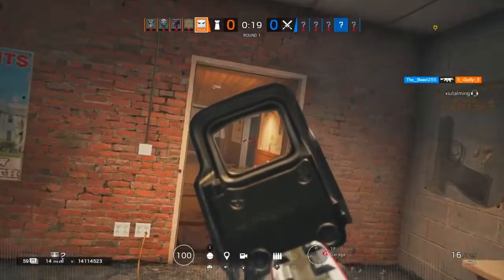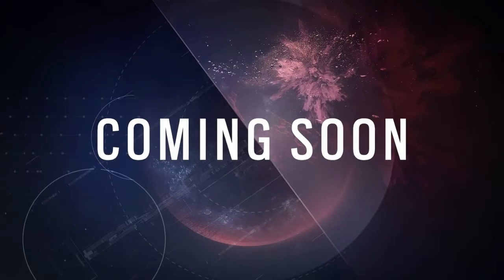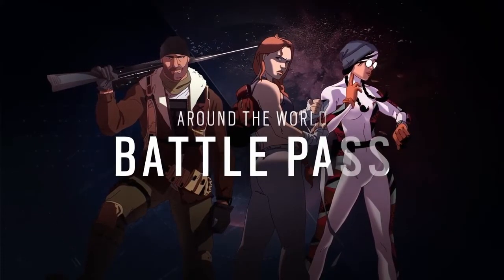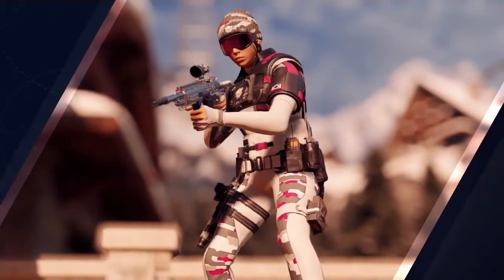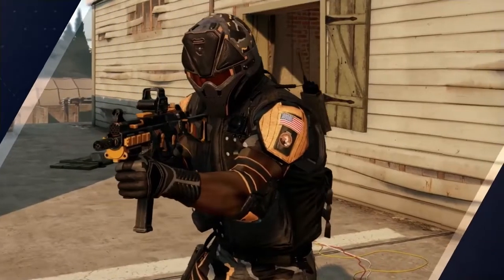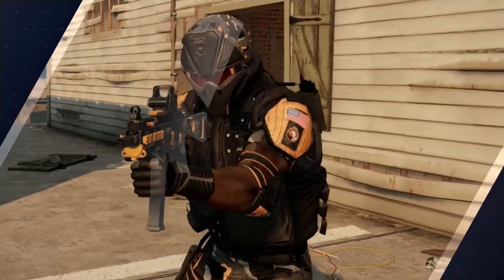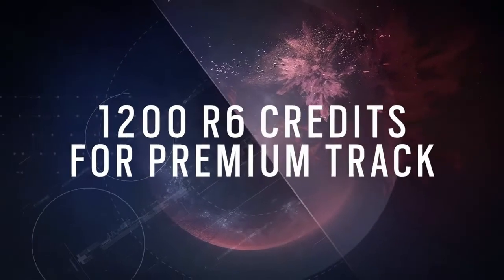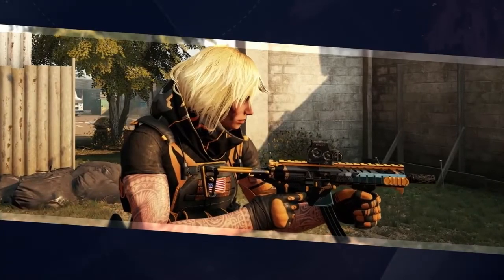Operation Void Edge Battle Pass Revealed! (Rainbow Six Siege)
Let's go for 800!